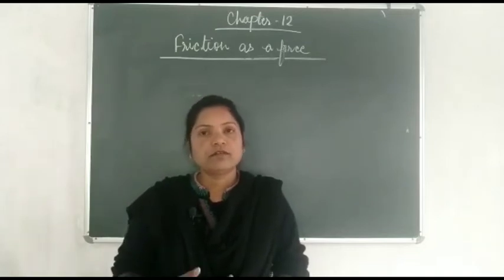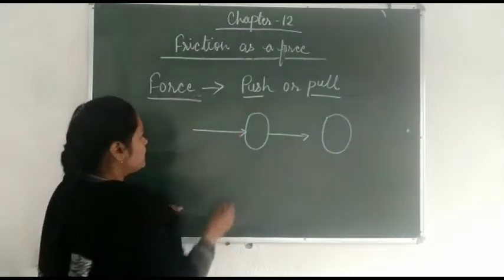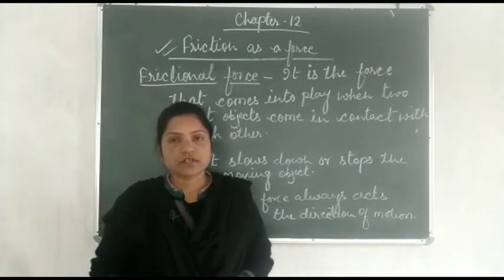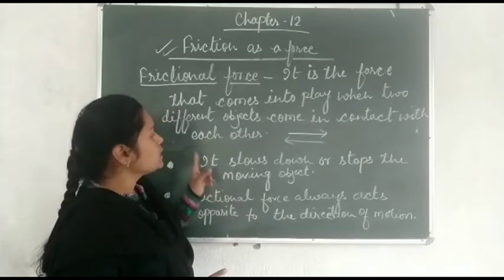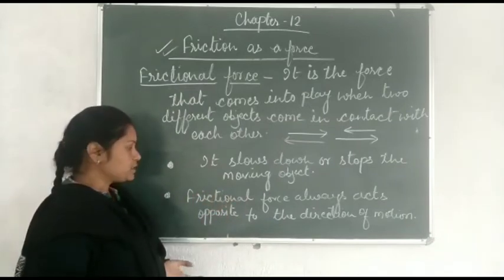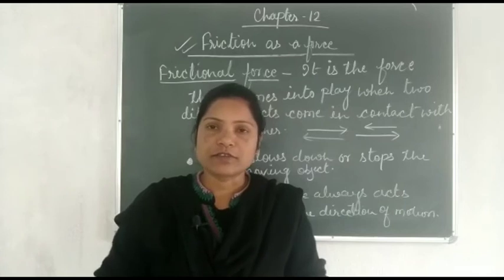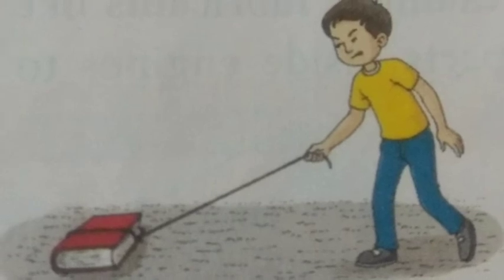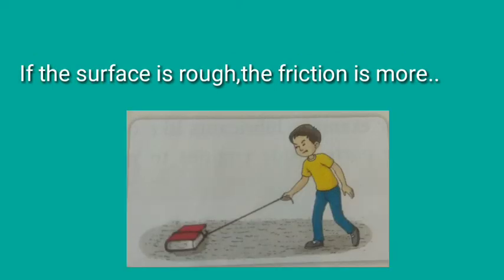08-05-2024, Std-4, Sub-Science,Chapter-12(Friction as a force)part -1